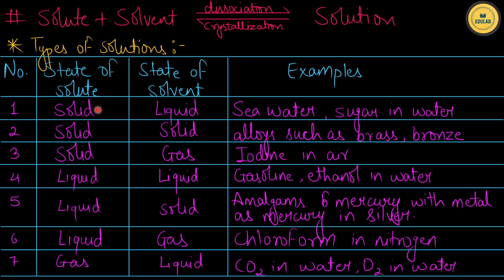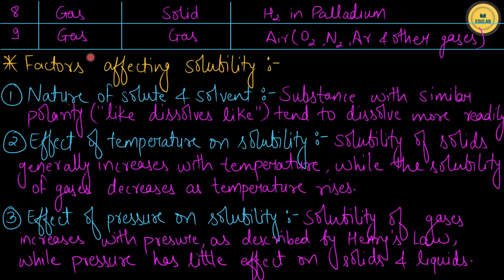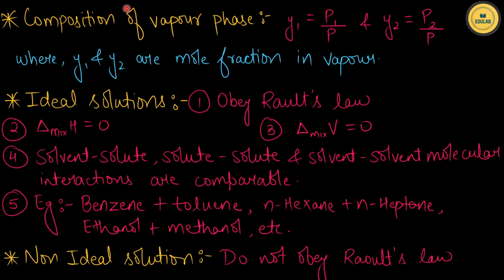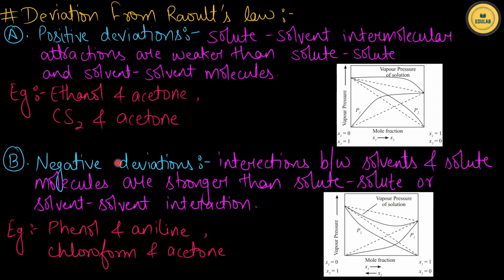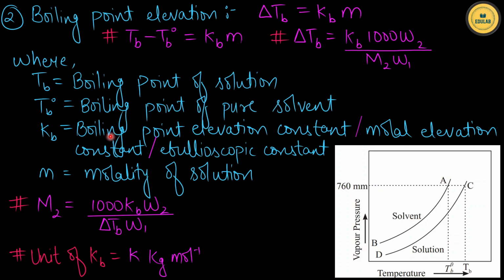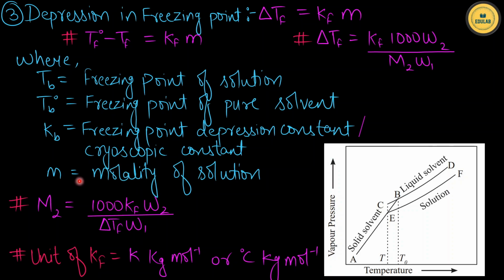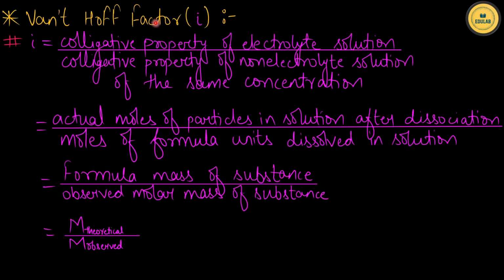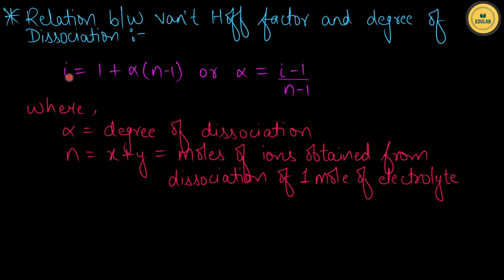SOLUTIONS - COMPLETE FORMULA REVISION | CHEMISTRY | 12TH + MHT-CET | EduLab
🧪 Solutions Chapter - Full Short Notes + Formulas! | MHT-CET 2026 | Class 12 Chemistry

Confused about molarity, Raoult’s law, and colligative properties? This video covers complete short notes, key formulas, and smart tricks from the Solutions chapter — specially designed for MHT-CET 2026 and HSC Class 12 Chemistry!

⌚Timestamps:-
0:00 - Intro + What We’ll Cover
0:09 - Concept: Solute + Solvent = Solution
0:23 - Types of Solutions Based on States
1:55 - Factors Affecting Solubility
2:40 - Henry’s Law Formula & Units
2:56 - Raoult’s Law & Formula
3:18 - Dalton’s Law & Total Pressure
3:42 - Vapor Phase Composition (Y₁, Y₂)
3:59 - Ideal Solutions - Definition & Examples
4:29 - Non-Ideal Solutions: +ve & -ve Deviation
5:30 - Colligative Properties of Non-Electrolytes
5:34 - 1. Relative Lowering of Vapor Pressure
6:34 - 2. Elevation in Boiling Point (ΔTb)
7:47 - 3. Depression in Freezing Point (ΔTf)
8:52 - 4. Osmotic Pressure (π = MRT)
9:43 - Isotonic, Hypertonic & Hypotonic Solutions
10:21 - van’t Hoff Factor (i) - Concept & Formula
10:54 - Colligative Properties for Electrolytes
11:33 - Relation: van’t Hoff Factor & Degree of Dissociation (α)
12:02 - Outro + Telegram PDF Notes

🎯 Best For:
✔️ Class 12 (Maharashtra Board)
✔️ MHT-CET 2026 Chemistry Prep
✔️ Formula Revision + Concept Clarity
✔️ Speedy, High-Yield Revision

🎓 Channel: EduLab | Shubham Singh
Your one-stop platform for PCM short notes, chapterwise PYQs, and crystal-clear concept videos tailored for MHT-CET 2026.

📢 Don’t forget to:
For more chapters, formulas, and smart revision tricks!